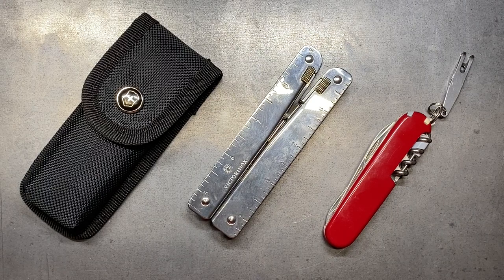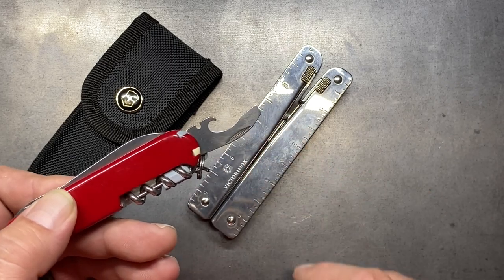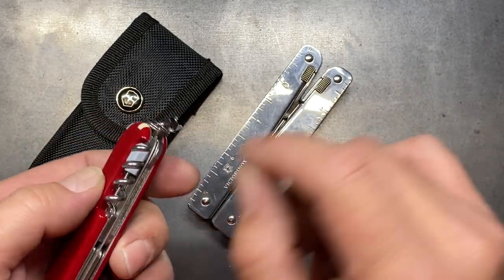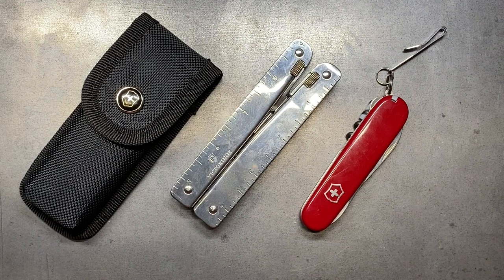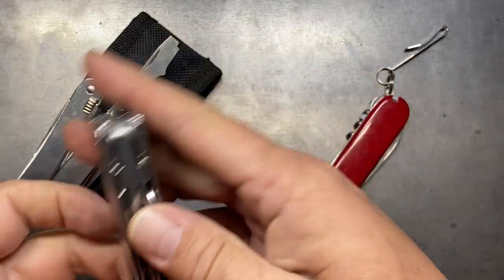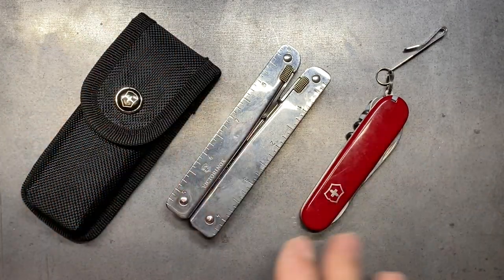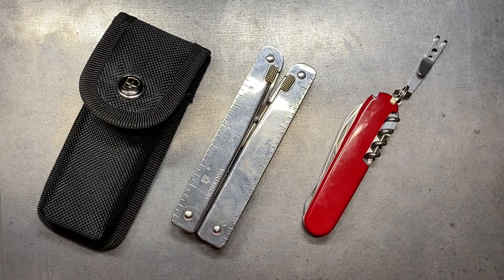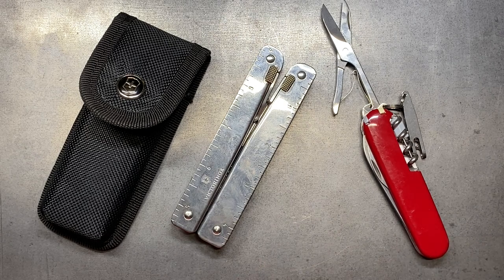Victorinox Swisstool and Compact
I have been carrying my Victorinox Swisstool in combination with the Victorinox Compact lately. I have found this combination offers a great deal of functionality without having an abundance of redundant tools. Though it is a bit tough to get accustomed to the Swisstool being a Leatherman Surge user, I have found that this combination of tools works really well together in my experience.

Victorinox Swisstool
Victorinox Compact
TEC Suspension Clip

Victorinox Swisstool Spirit X
Victorinox Swisstool Spirit Plus Ratchet
Victorinox Swisstool Spirit Plus Wrench